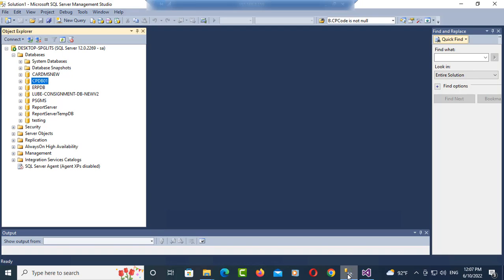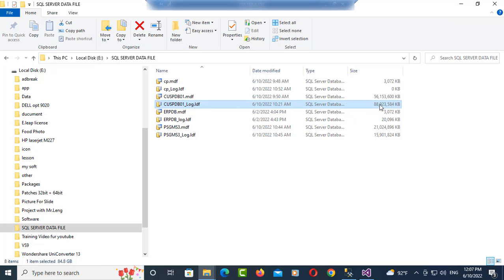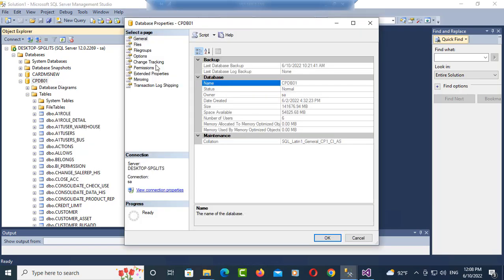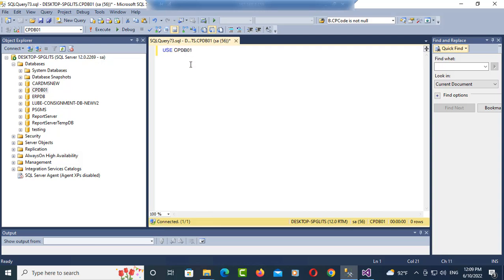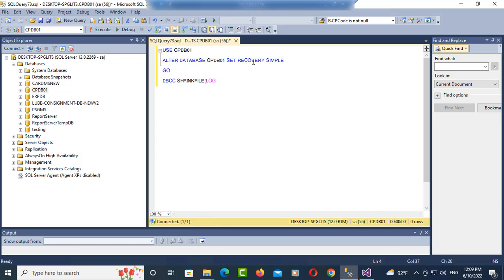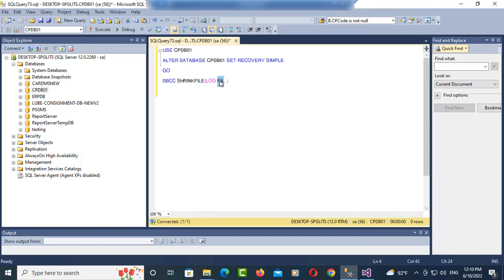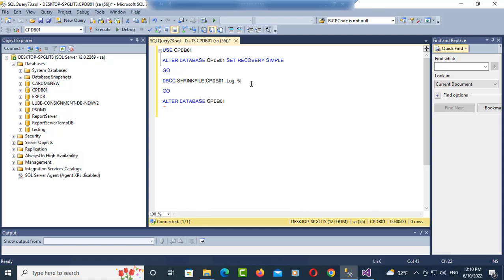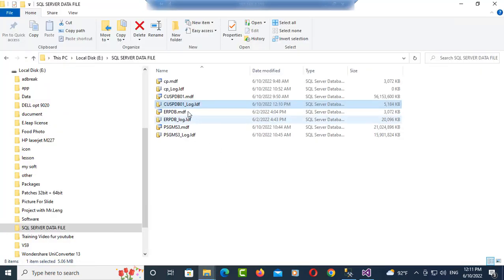How to Clear SQL Server Transaction Log to Regain Space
In this video, you will learn about how to clear data in SQL Server Log file and
How to Shrink SQL Server Log File using SQL Server Management Studio. Please make sure you have backup your file if any problem happened, you restore it.